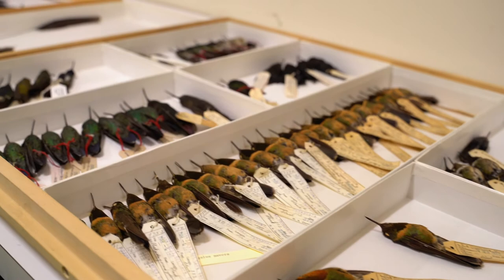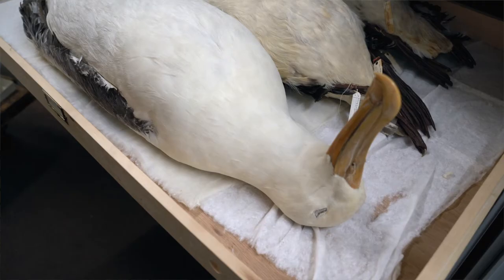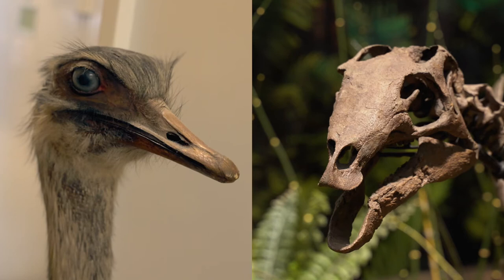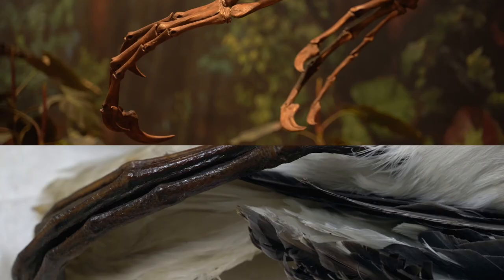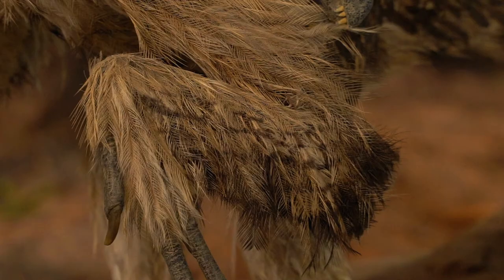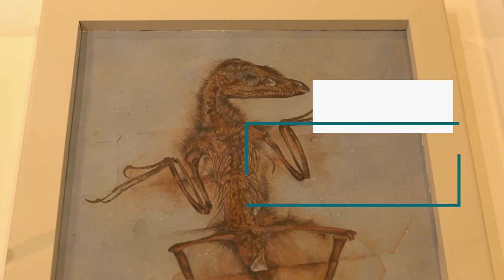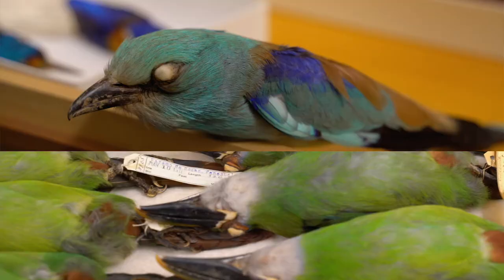How are Birds Like Dinosaurs? - Ask A Scientist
How are birds like dinosaurs? Assistant Curator of Birds, Chase Mendenhall, and Urban Bird Conservation Coordinator, Jonathan Rice, introduce the bird collection in the latest Ask a Scientist. Learn how the Section of Birds works with paleontologists to understand dinosaur behavior.

Ask a Scientist is a video series where we ask our research staff questions about the millions of amazing objects and specimens stored in our museum collection. Tune in on YouTube, and submit your own questions via Twitter @CarnegieMNH!